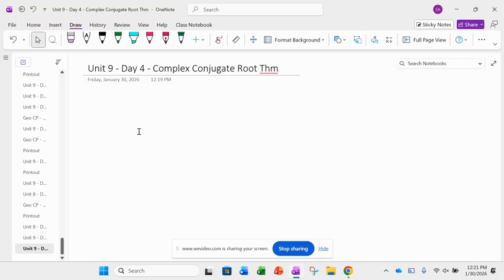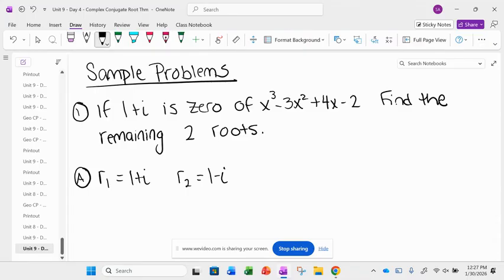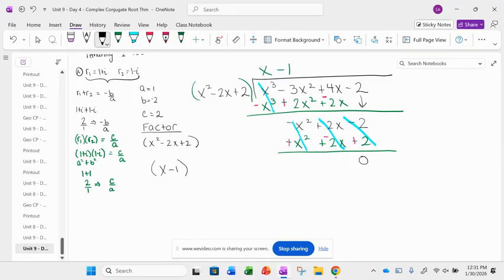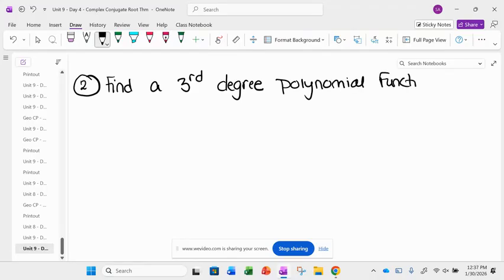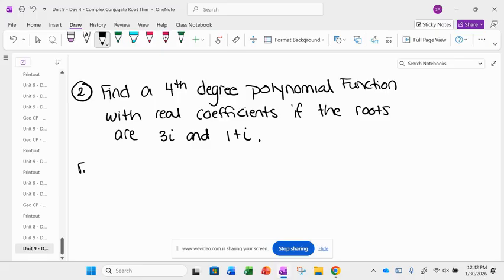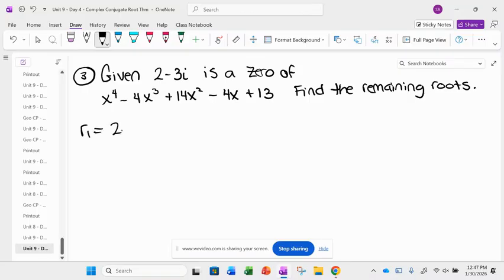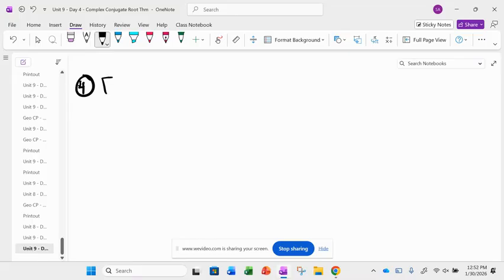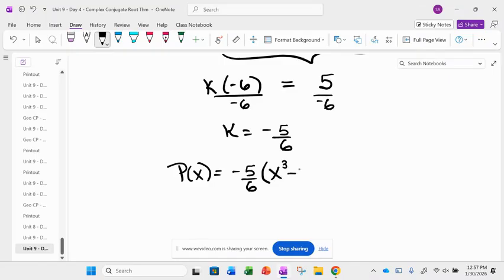Algebra 2H - Unit 9 Day 4